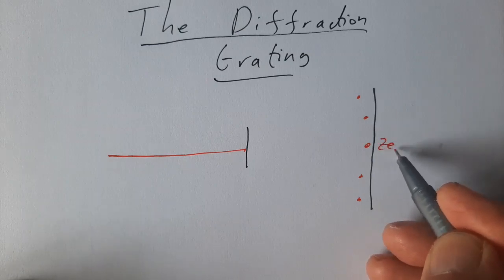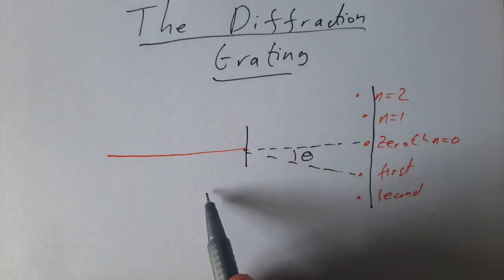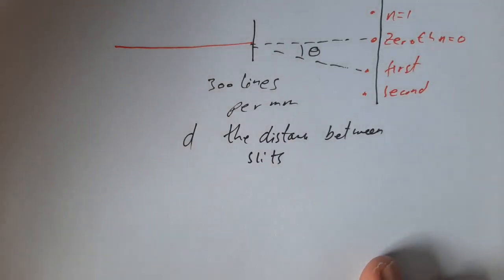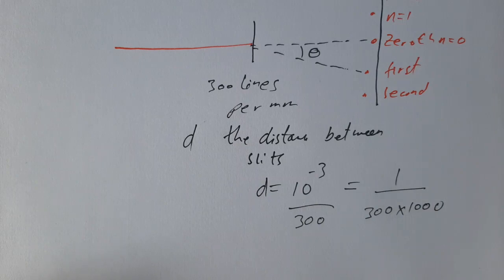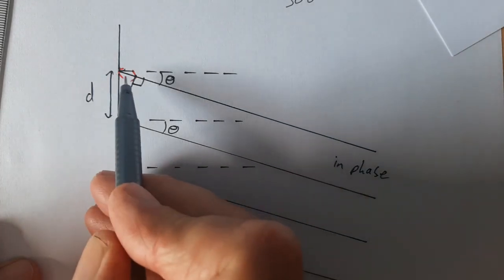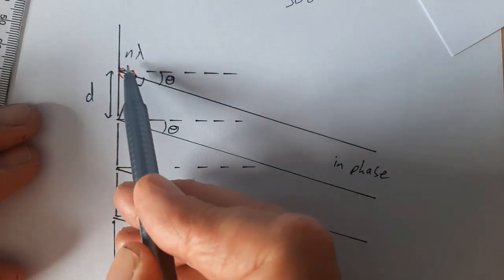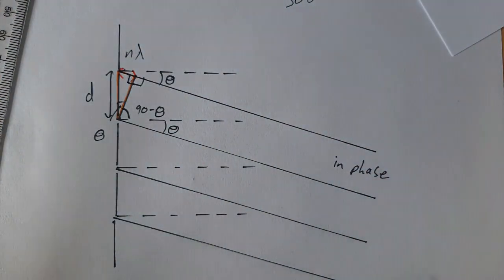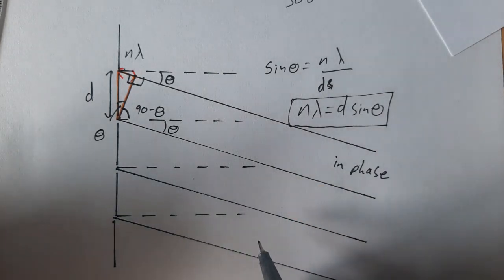Diffraction Grating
The diffraction grating and equation